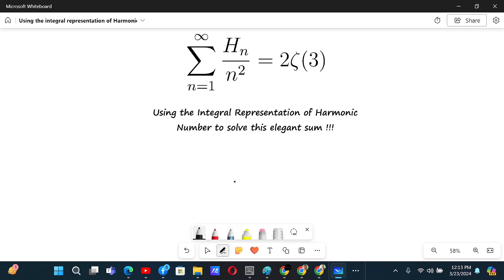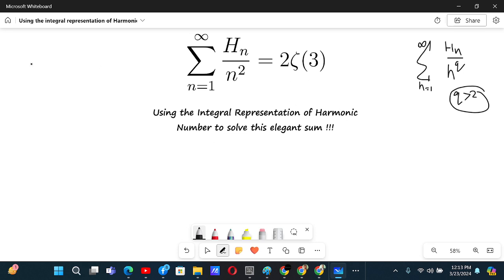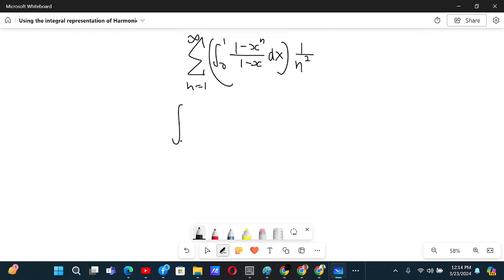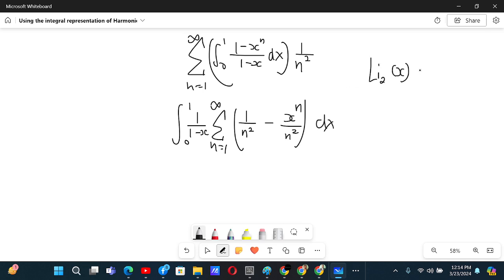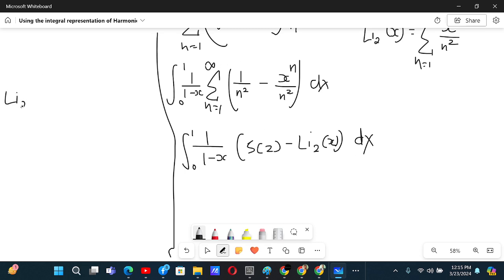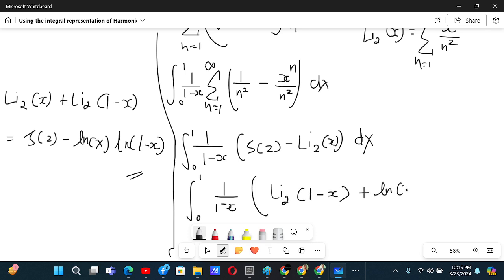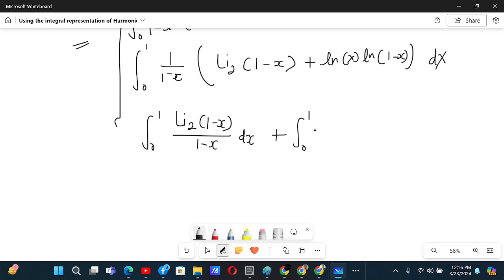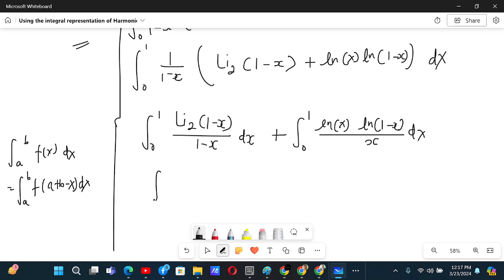Using the integral representation of Harmonic Number to solve this elegant sum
This was so nice!!!